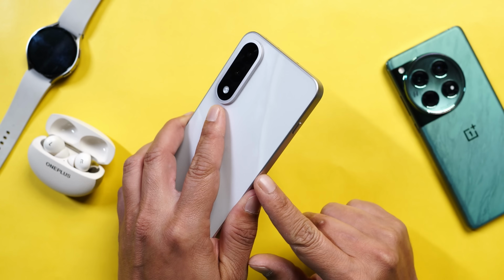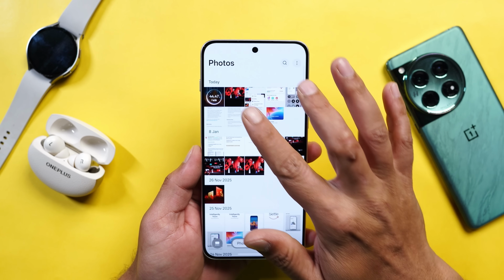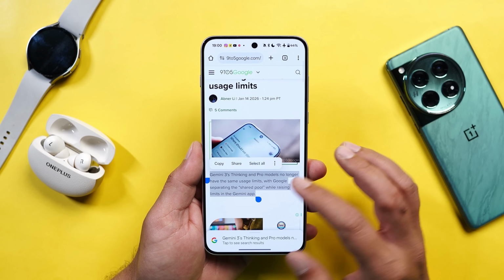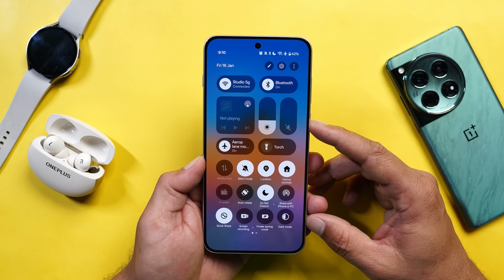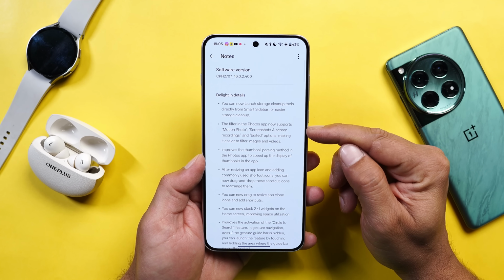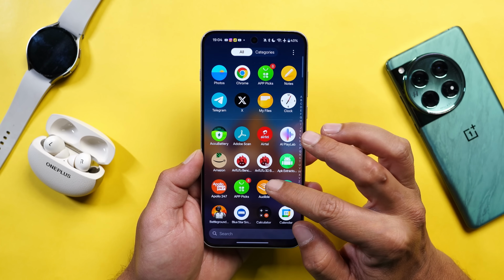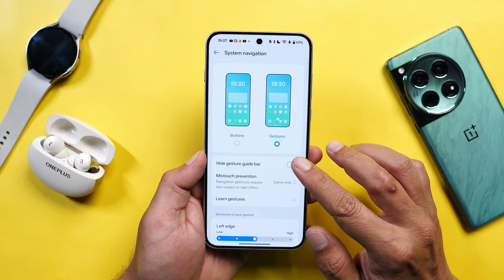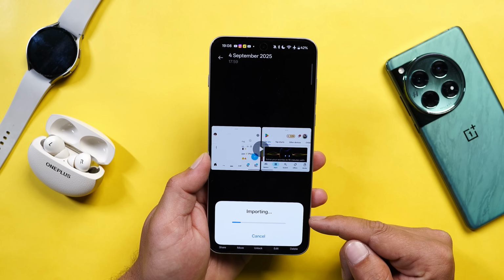OnePlus Finally Adds Transparent UI 😍 Nord Series Gets OxygenOS 16.0.2 Update!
OnePlus is rolling out the OxygenOS 16.0.2 update for the OnePlus Nord series, bringing a transparent UI to the Control Center and Notification Panel. Along with this visual upgrade, the update also introduces several new features and improvements.